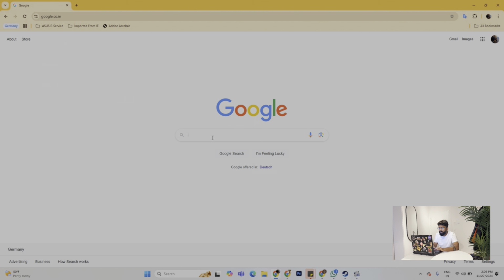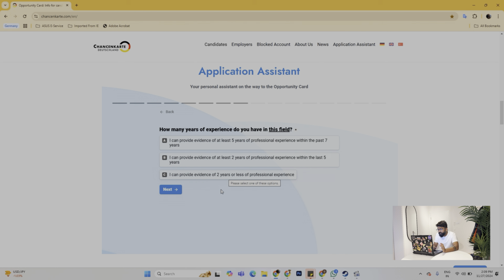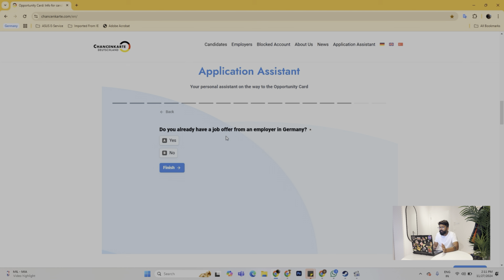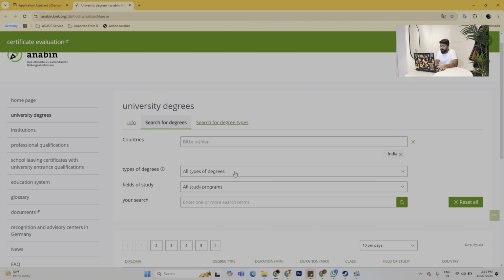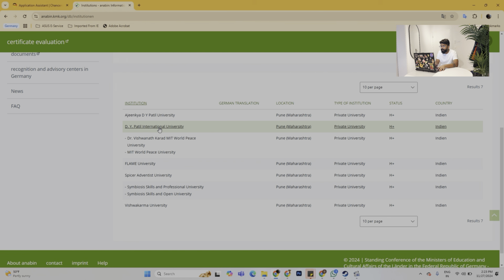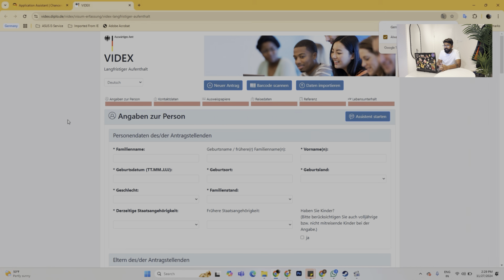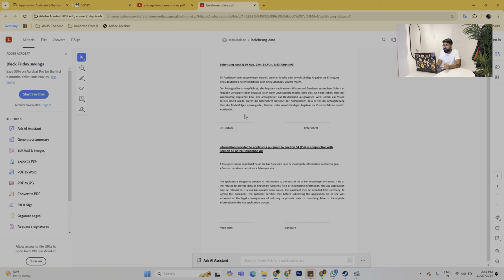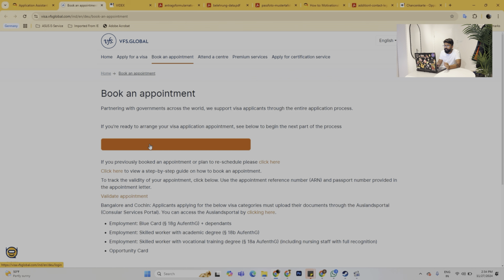Opportunity Card Eligibility, Anabin - Degree & University Recognition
In this video, I explain the complete process of determining your eligibility for the Opportunity Card Visa in Germany. Learn how to assess if your degree or university is partially or fully recognized in Germany using official resources.

Understanding eligibility and recognition is crucial for a successful application, as it directly affects your chances of securing the visa. I’ll guide you step-by-step to ensure you’re well-prepared and avoid common mistakes.

Whether you're just starting the process or need clarity on degree recognition, this video is your go-to guide.